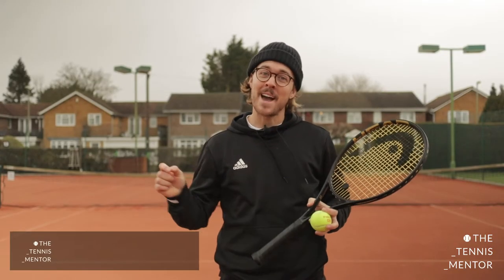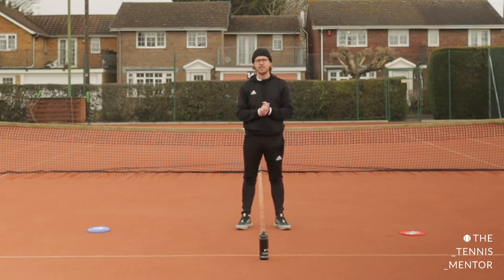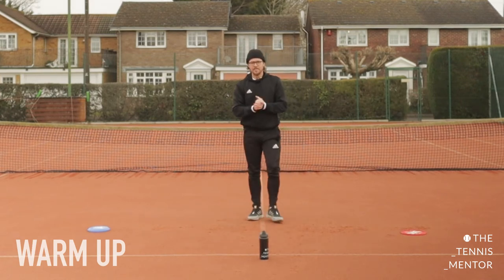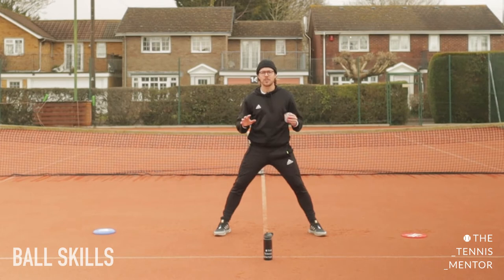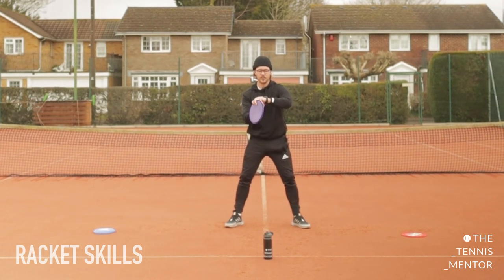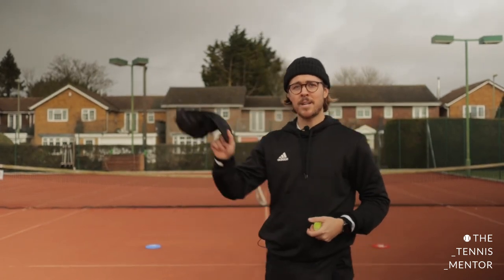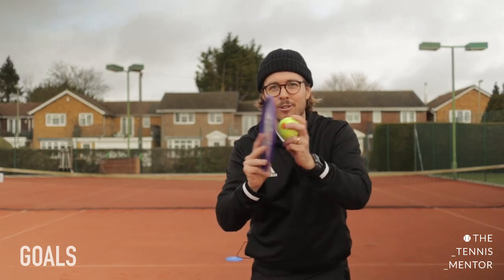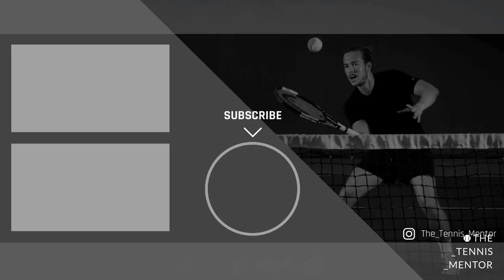Home Tennis Lesson 2: Forehand (Beginners Aged 4-11)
Home Tennis Lesson 2 - (Beginners Aged 4-11)

In this video, you can follow along to a fun filled tennis session that you can do in any space without the need of a tennis racket. The session is aimed at primary school aged children but can be enjoyed by all.

What you'll need:
- A racket or something flat that you can hold (a hard back book or a chocolate tin lid!)
- A ball or something that resembles a ball (you can roll a pair of socks into a ball).
- A baseball cap/hat
- 2 things to use as markers (I use a pair of trainers)
- A drinks bottle (one that won't break if it gets knocked over)

The session includes a warm up, tennis footwork, ball skills, racket skills and a game.

If you are doing this indoors, please make sure that the area you're using is safe and not too close to anything that could break... and check with your grown ups first!!